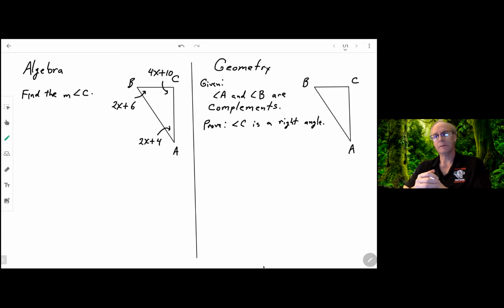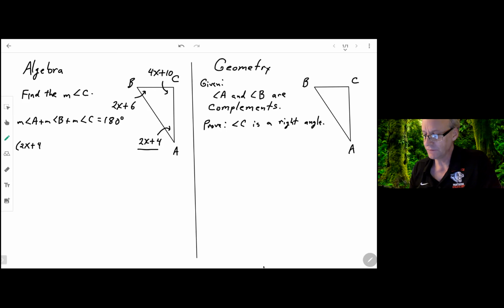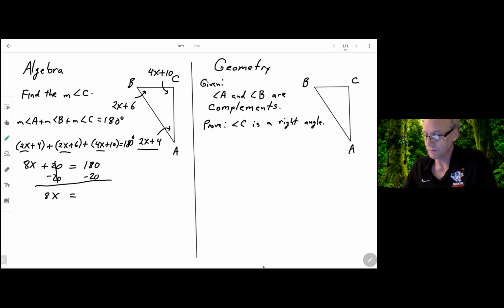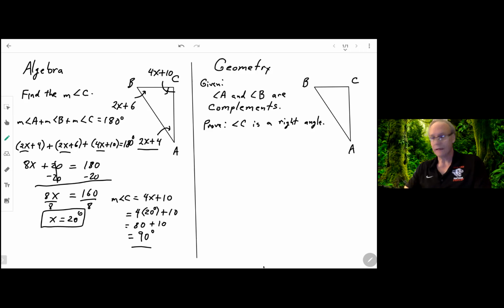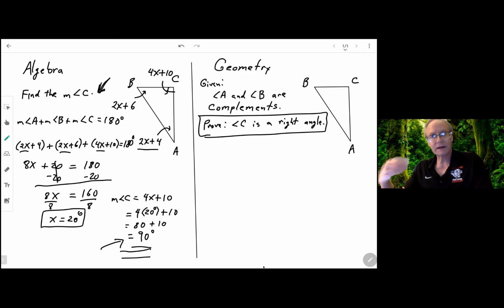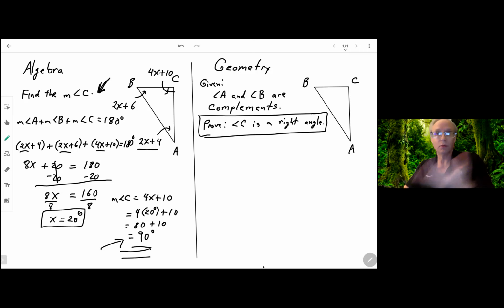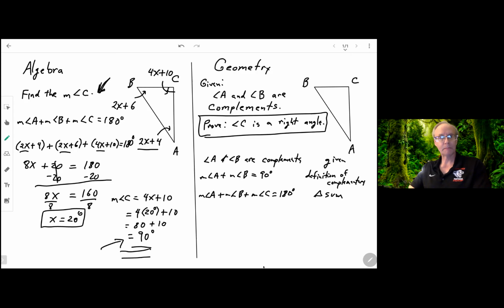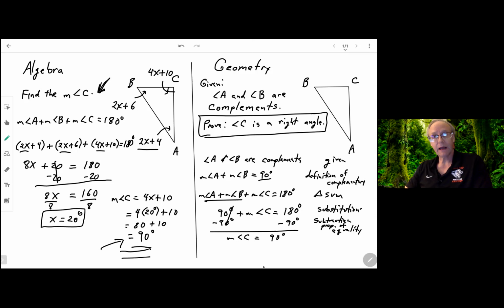Algebra Vs. Geometry 1 - The difference between solving an equation and writing proofs.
I present a side by side example with very similar looking problems and address the misconceptions that lead students to misunderstand proofs from the onset.